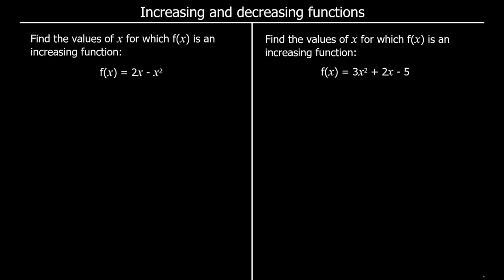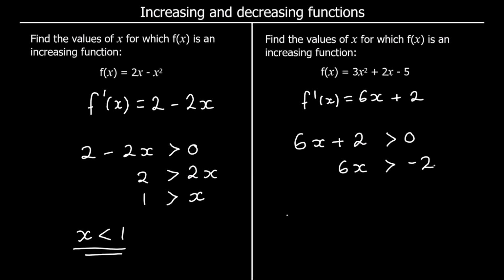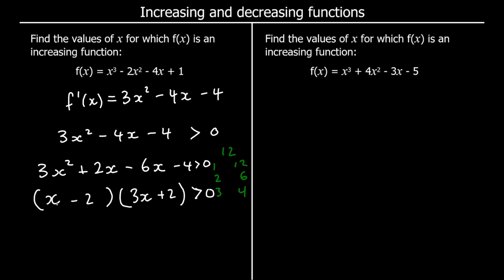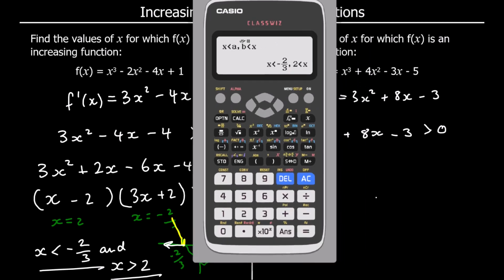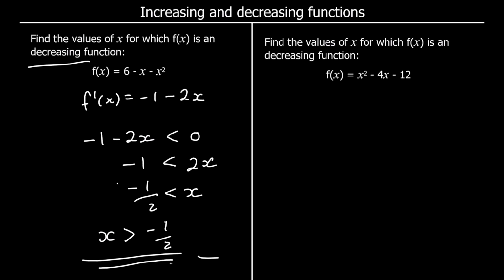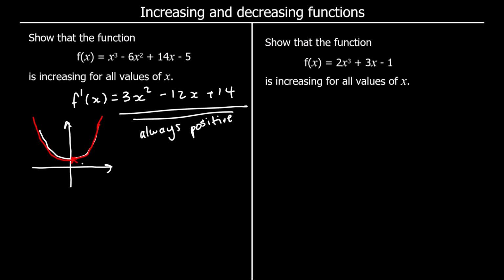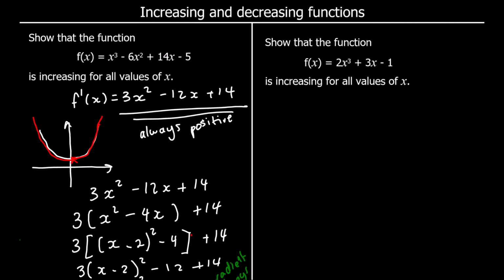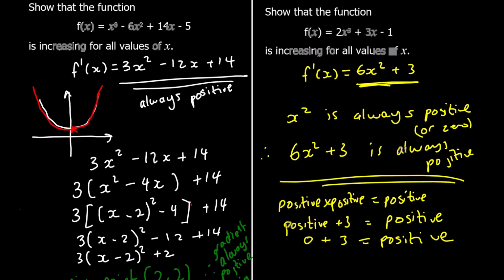Increasing and decreasing functions